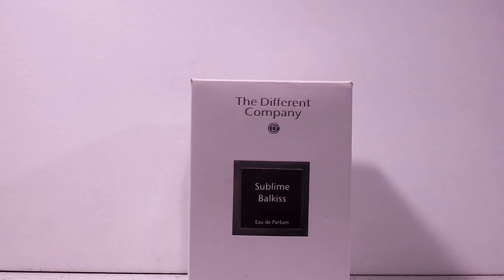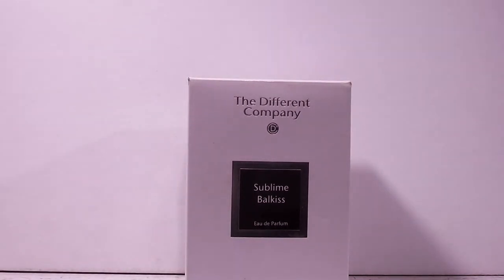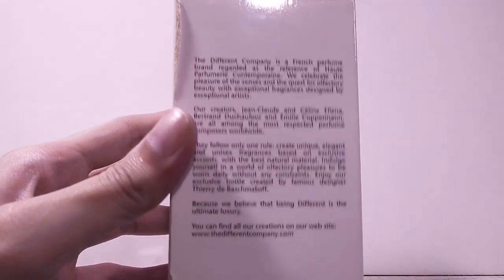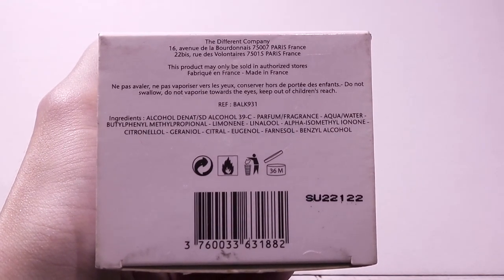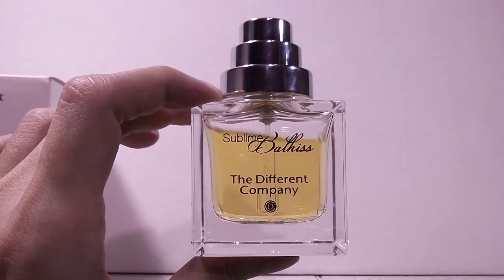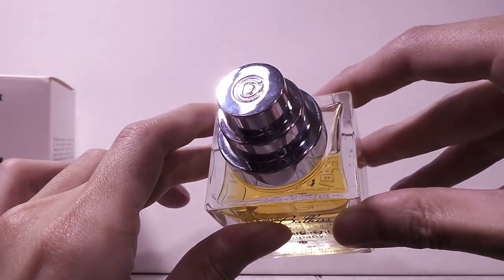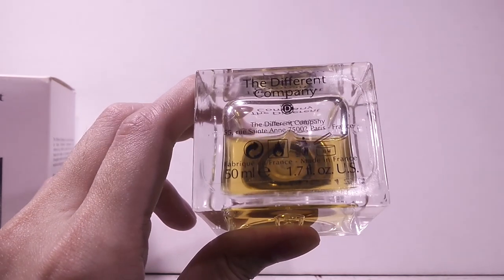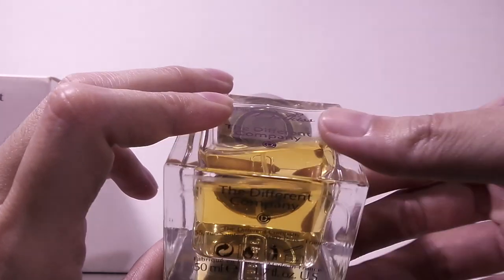Sublime Balkiss The Different Company review 2019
Succulently Different - Some things are best kept as a secret. Alex once again uncovers for us a hidden gem in the frag community known as Sublime Balkiss by The Different Company. Exactly how good & juicy is this beautiful creation?